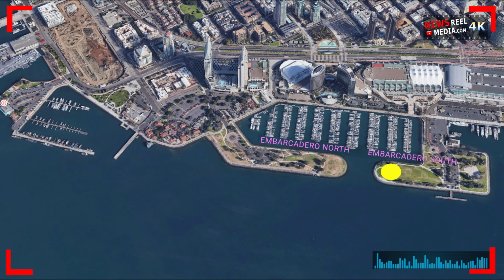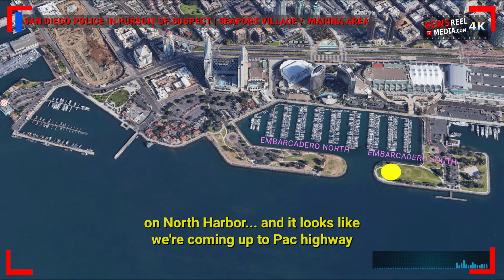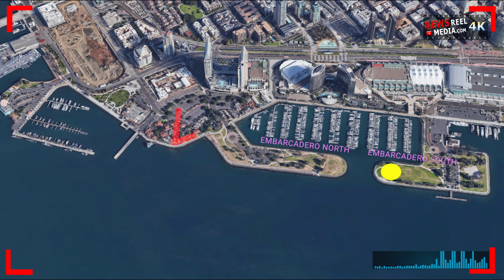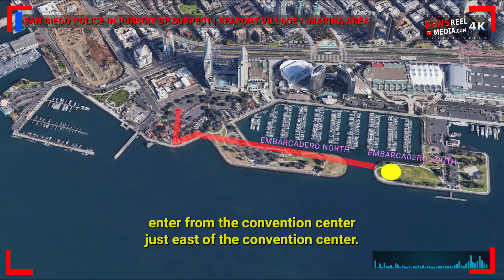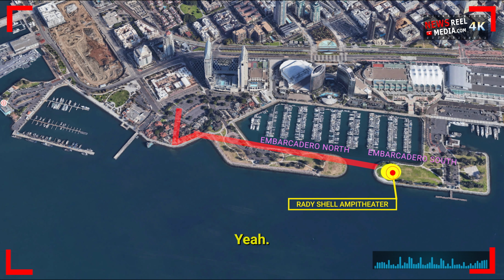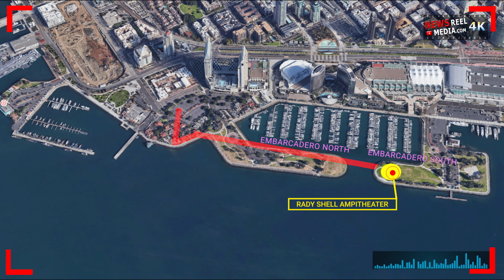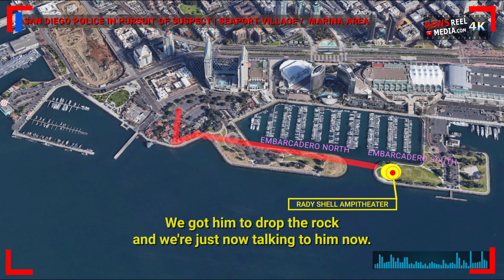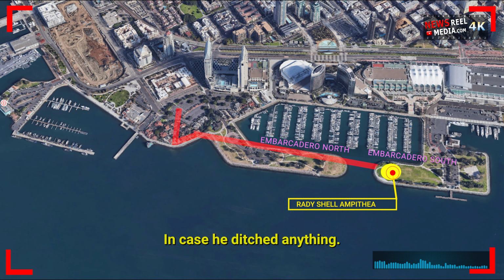Police Surveillance Goes Wrong: Intense Chase Through Tourist Area | San Diego | 20230717 (4K)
0:00 Radio Traffic: Undercover Surveillance
2:43 Radio Traffic: Chase Begins
4:33 Radio Traffic: Into the Water
9:05 Newsreel Video of Capture Scene

7/17/23 7:45pm
Seaport Village, Embarcadero, Rady Shell

Police had a suspect under surveillance in the very busy parking lot of The Fish Market.  It's unclear why they didn't simply take him into custody in the parking lot, but they called for the San Diego Police ABLE helicopter for assistance, which tracked the suspect vehicle as it left the parking lot and travelling onto Harbor Boulevard.

A patrol car pulled behind the suspect vehicle and used lights and siren to attempt a traffic stop.  The suspect sped away, going into the Seaport Village parking lot, existing his vehicle, and running on foot through the center of the very crowded outdoor shopping center, with several officers running after him.

The suspect continued to the waterfront walkway, then into Embarcadero Park and towards the boat harbor entrance.  He then went into the water and swam across the channel to the Rady Shell amphitheater on the other side of the channel where police quickly met him.

After a few minutes of negotiation, he surrendered to police.  He was checked out by medics, then taken to jail.

San Diego Police has not responded to requests for information on this incident.